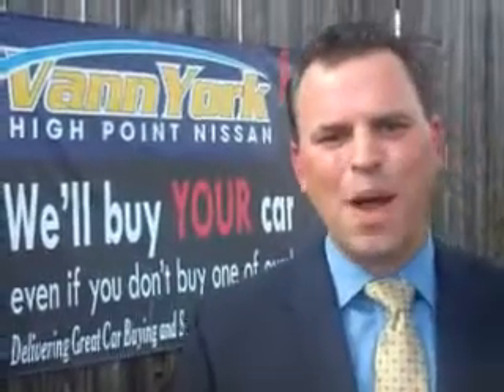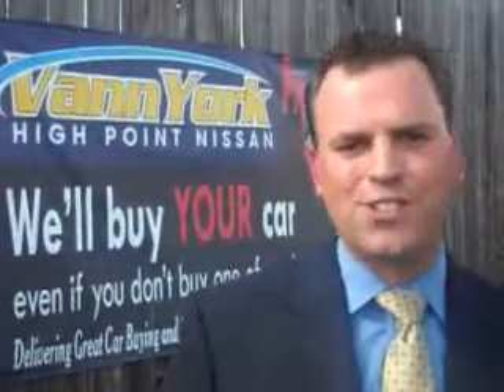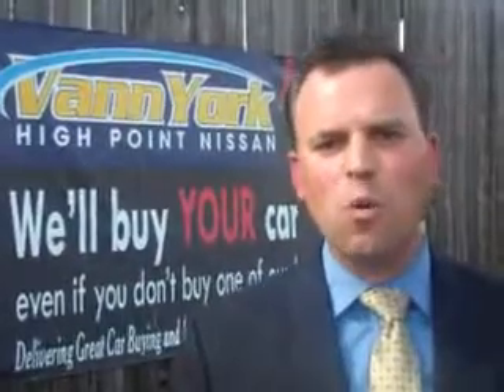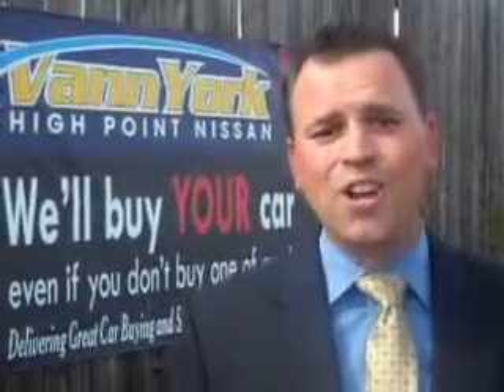Used 2013 Nissan Rogue SL Greensboro, Winston Salem High Point, Kernersville NC Vann York's High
MILES: 26,067
VIN:JN8AS5MV1DW100309

1810 S. Main ST.
High Point, North Carolina 27261